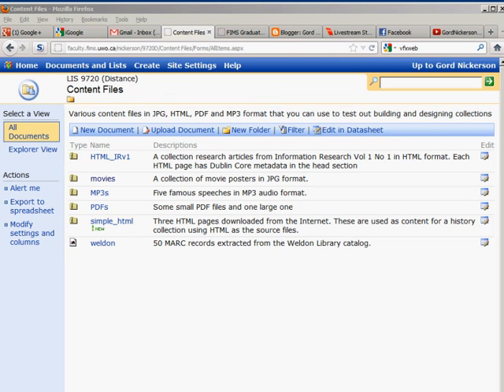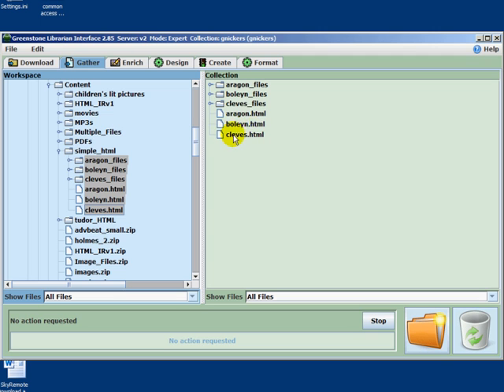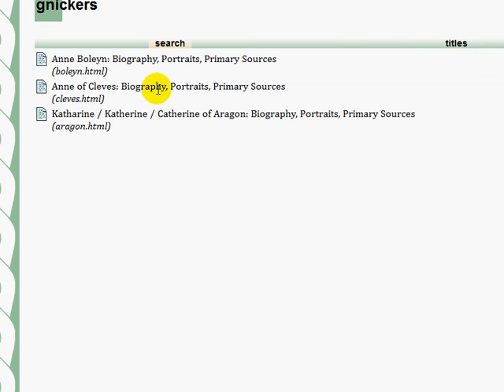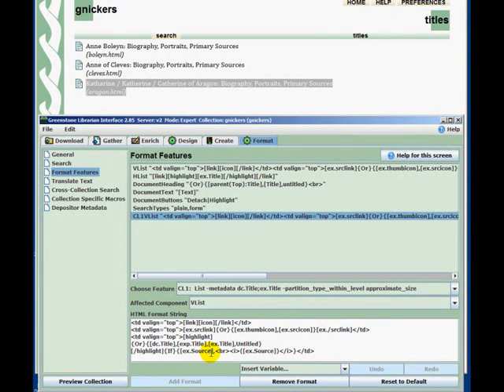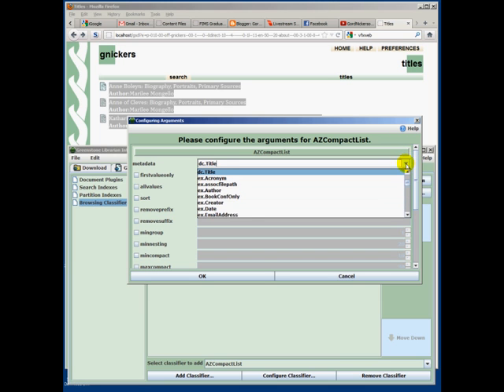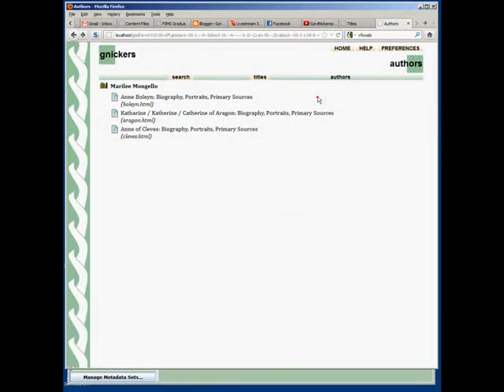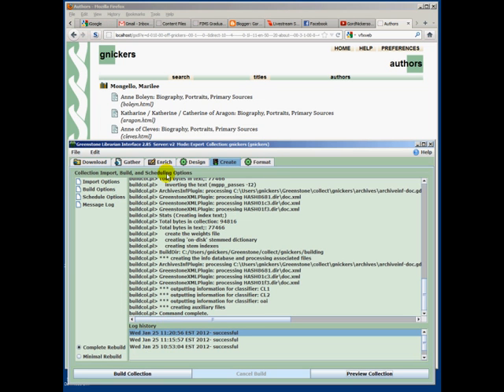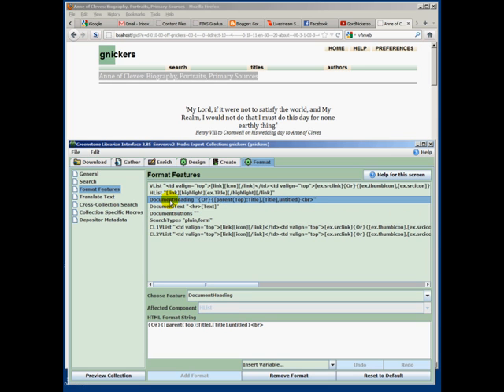Working with HTML Files.mp4